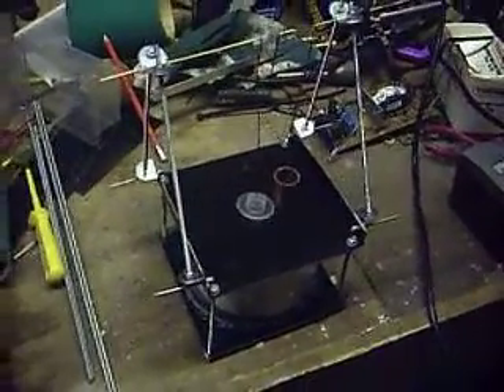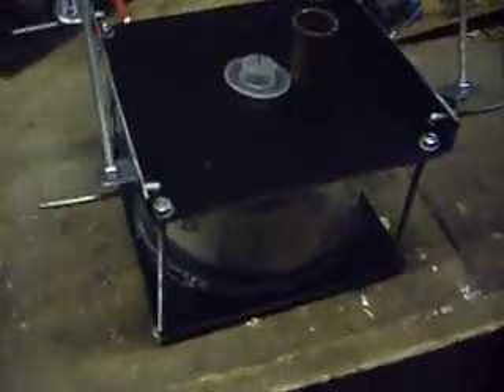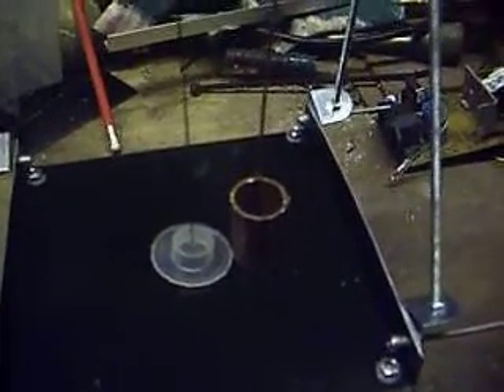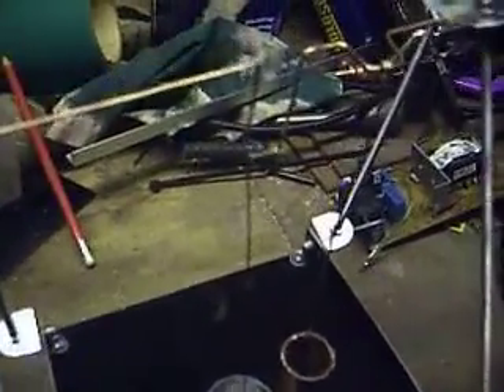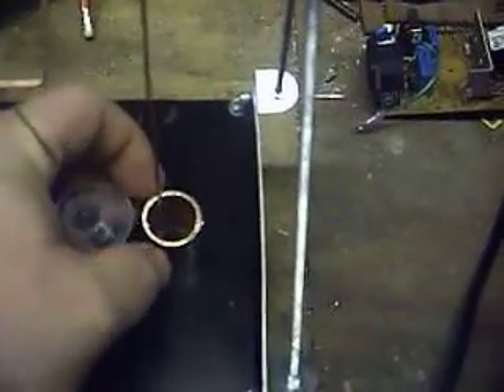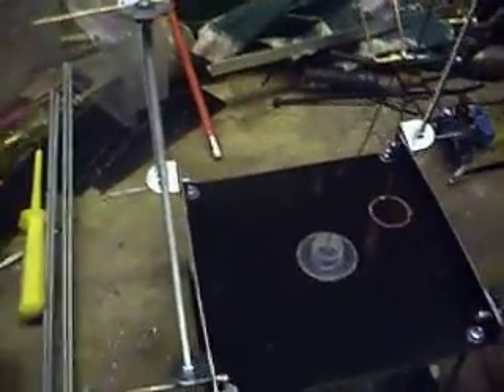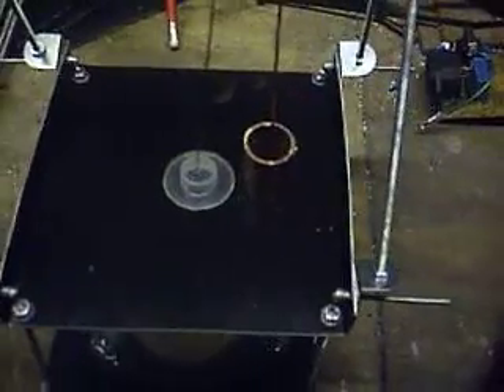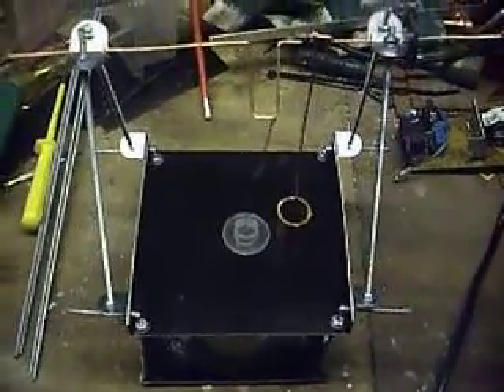stirling engine construction part 3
part 3 showing me building a stirling engine.
This video shows the second dry fitting of the main cilinder, crank supports and crank shaft.